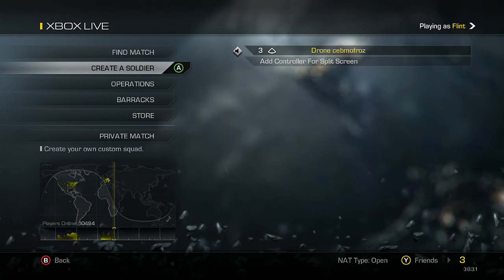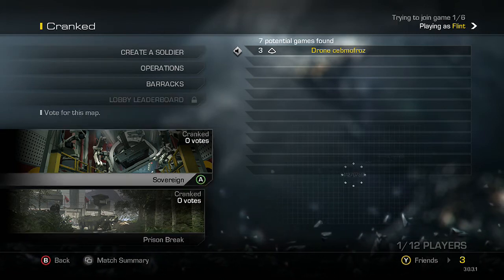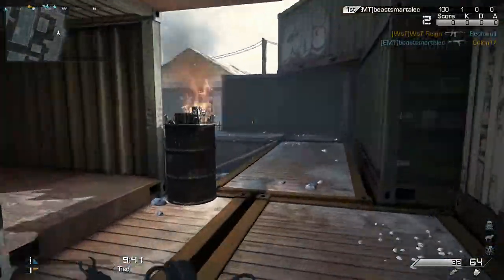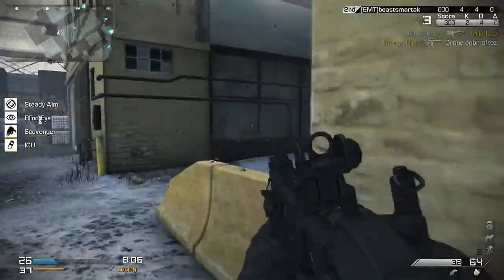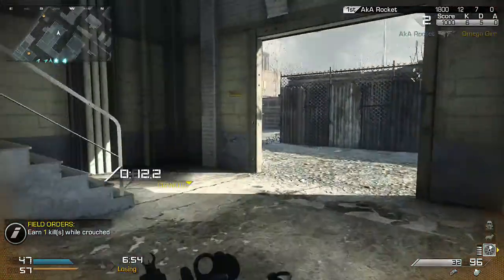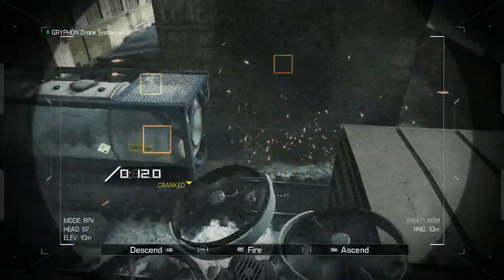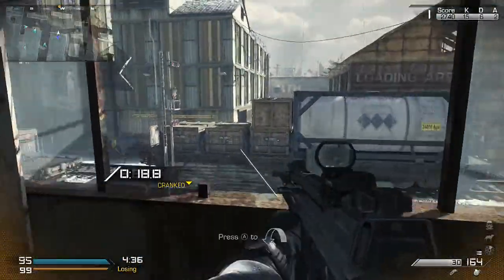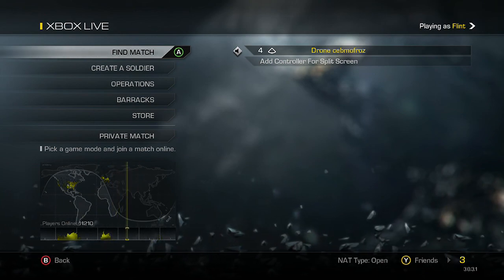Drone cebmofroz first impressions COD Ghost cranked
My 2nd game of cod ghost on cranked.